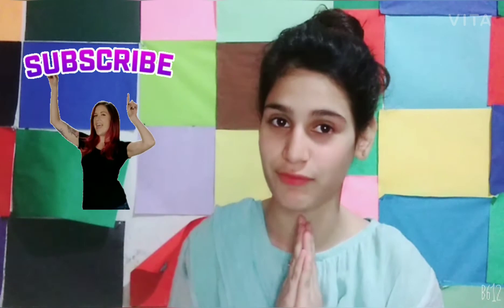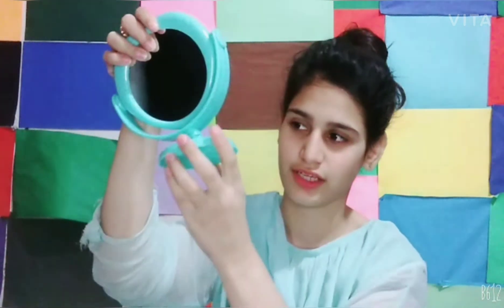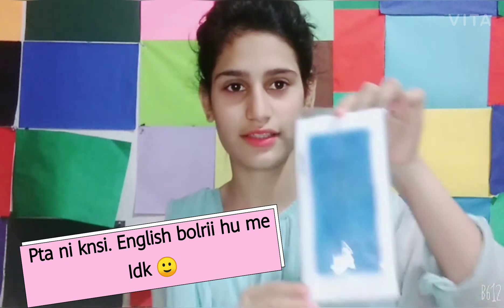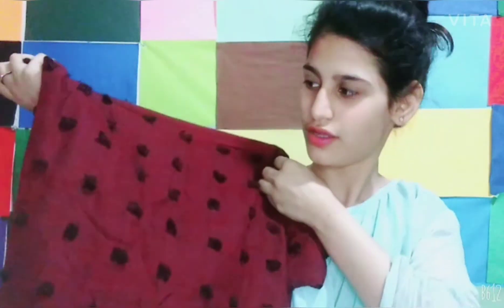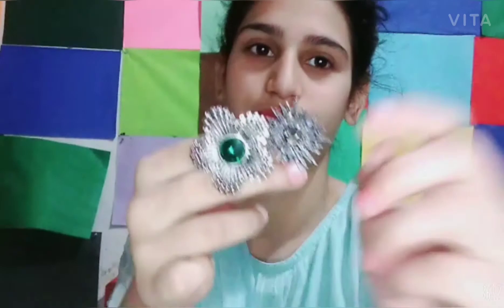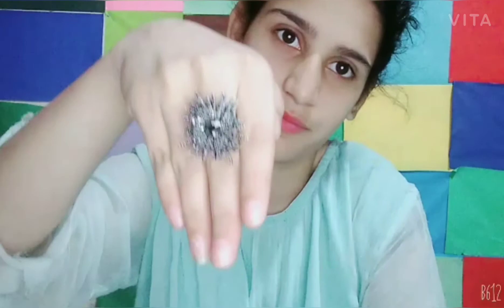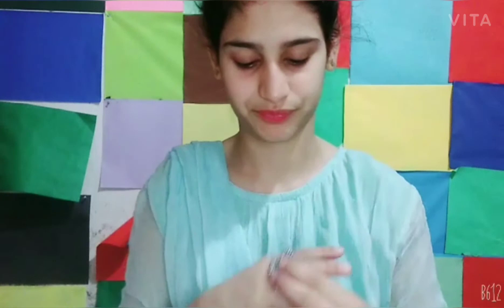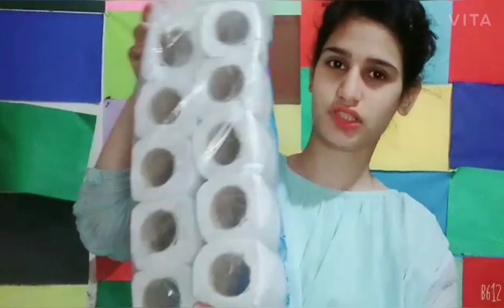Shopping 😁❣️|€€ba Raja|2021